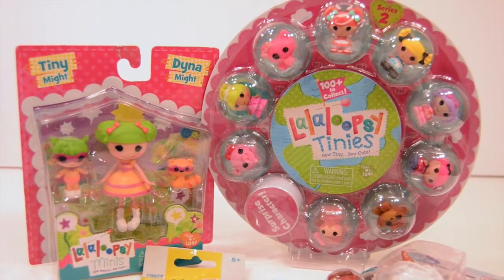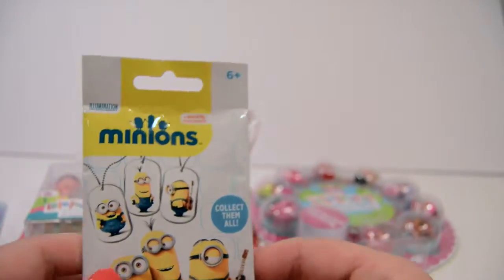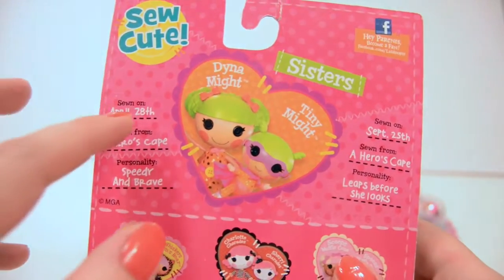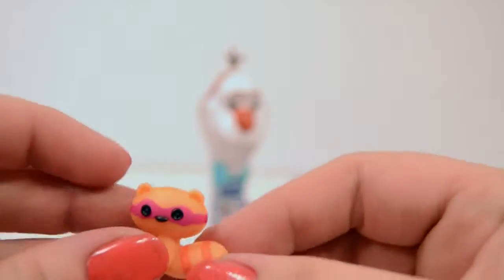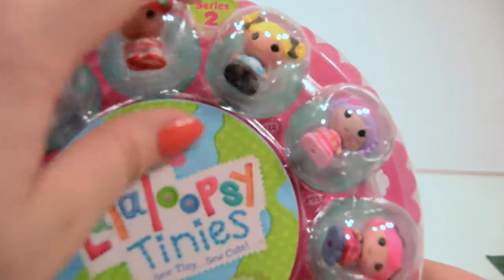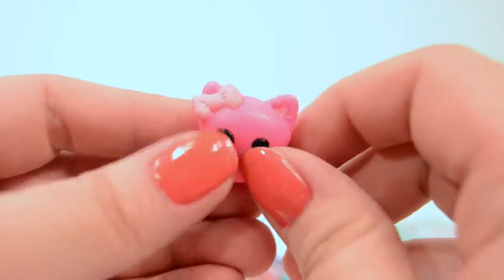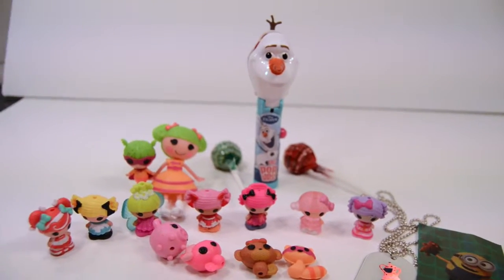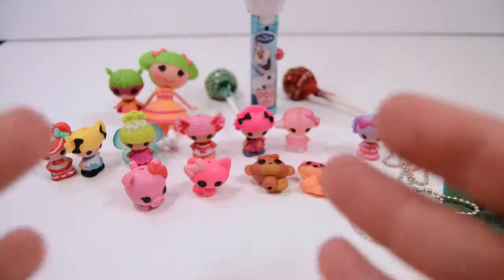LALALOOPSY TINIES, MINIONS, & CHUPA CHUPS LOLLIPOPS!!!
We open a LaLaLoopsy 10 pack, a Tiny Might Sisters, Minion Dog Tag & Olaf Lollipop Holder!!! Let us know what you LOVE about the toys featured. We love to hear from fans and other toy collectors alike.